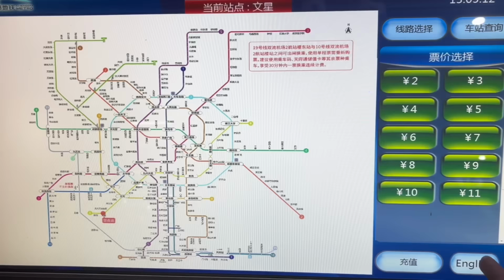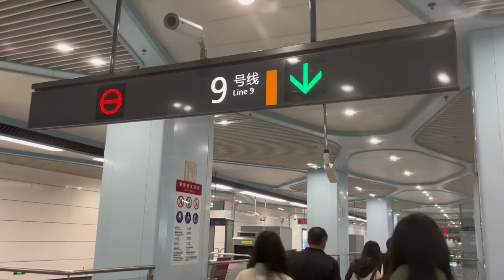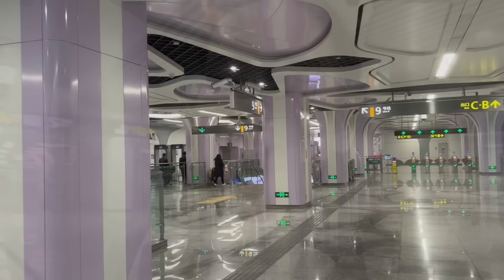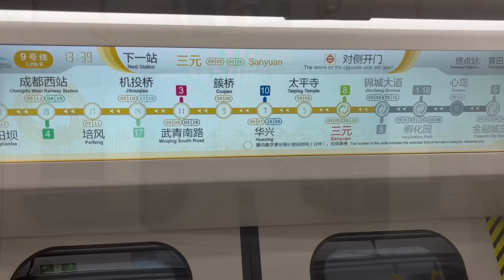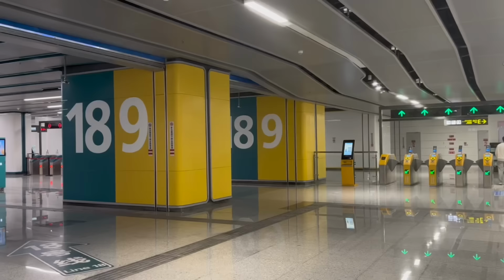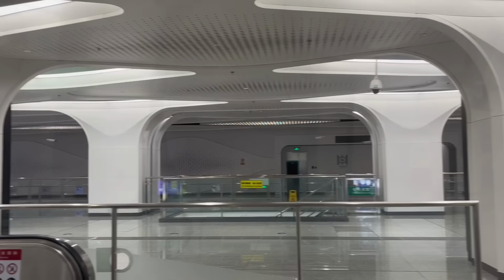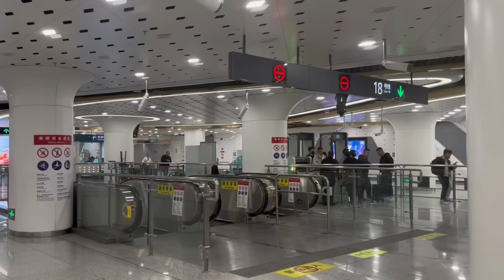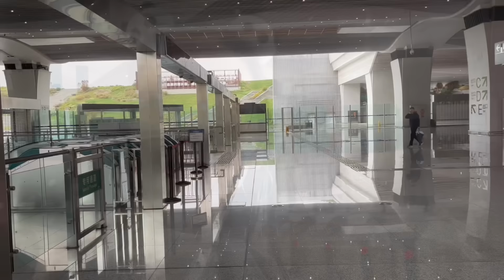UNBELIEVABLE METRO IN CHINA | Crazy Chinese Infrastructure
Join me for the MIND-BLOWING exploration tour of Chengdu Metro 成都地铁, one of the biggest and most advanced subways in China and the whole Asia🔥